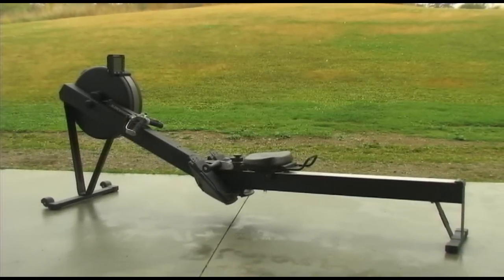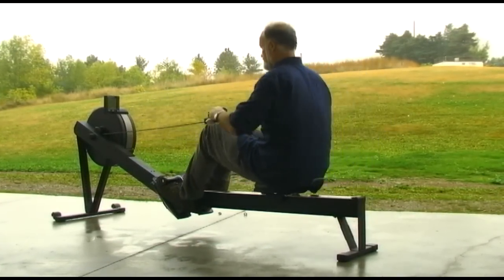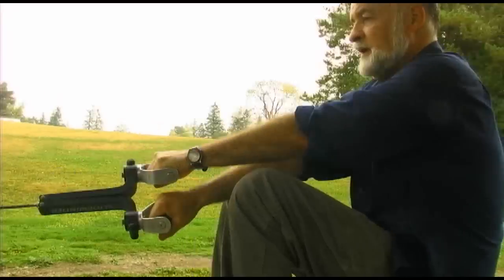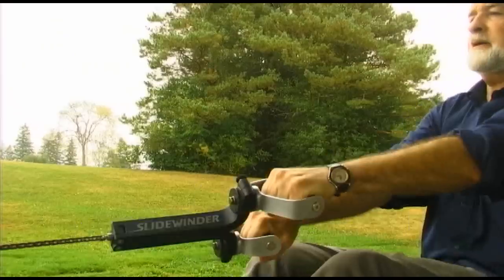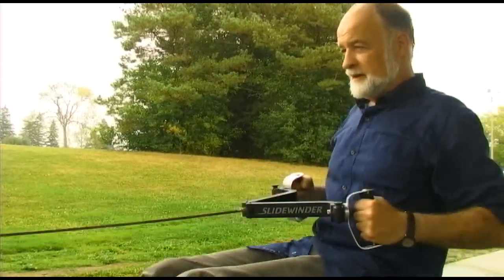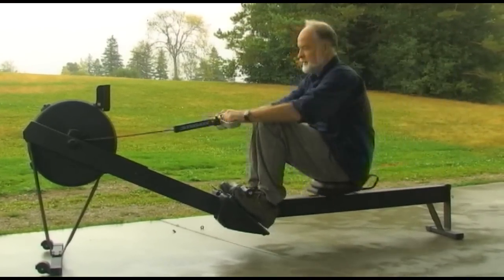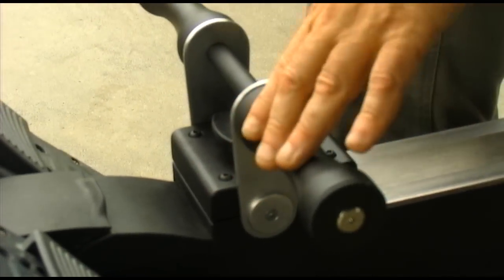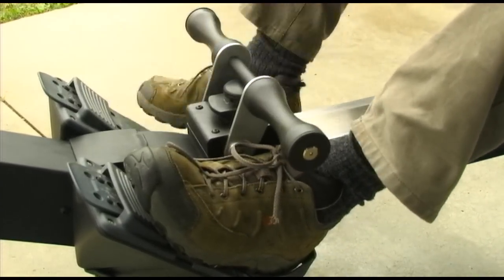The Canadian Slidewinder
Long overdue innovations and improvements to the Concept 2 rowing ergometer.

In response to continuing inquiries about the demonstrated handle,  I put together a few dozen (2020).

("Wrist angulation caused by stock rowing ergometer handle")

(Wrist angulation under load - Thankyou Concept 2")